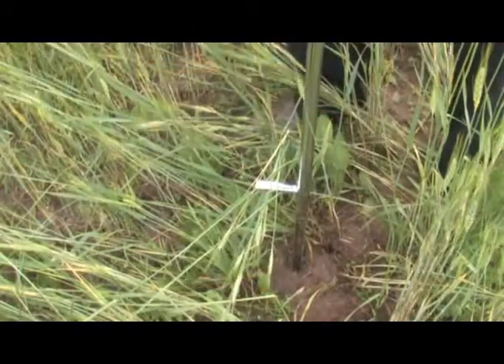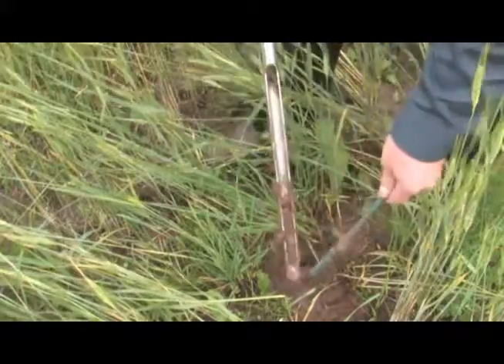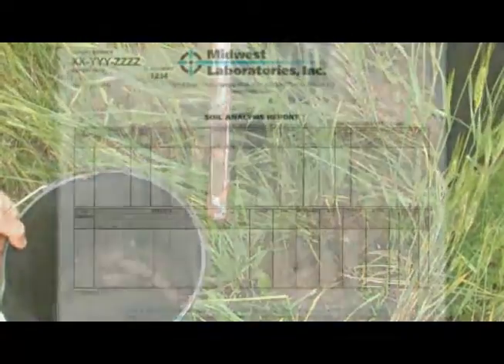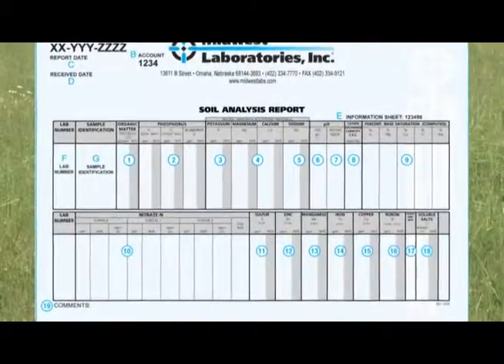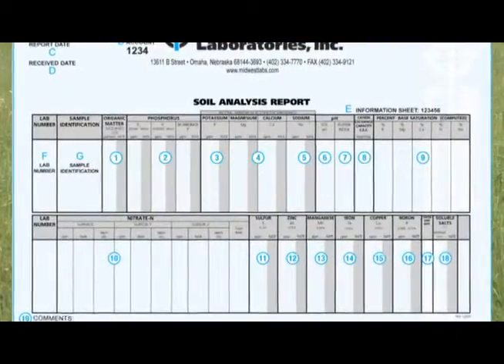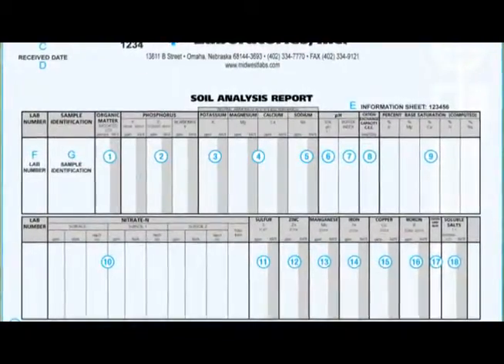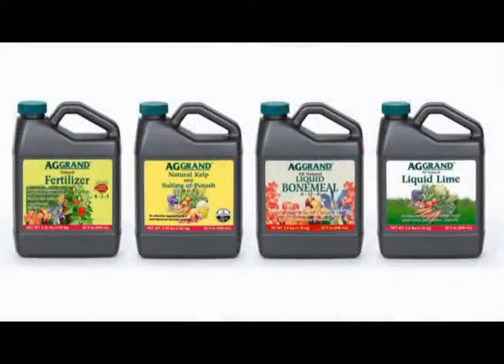AGGRAND Soil Analysis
Explanation and demonstration of the AGGRAND soil sampling and analysis procedures. This video will explain why soil sampling and analysis is the perfect complement to a sustainable natural fertilization regimen.